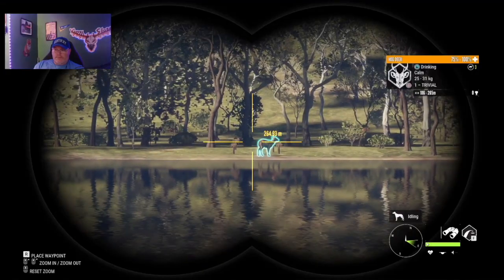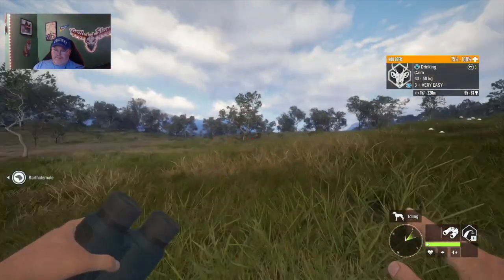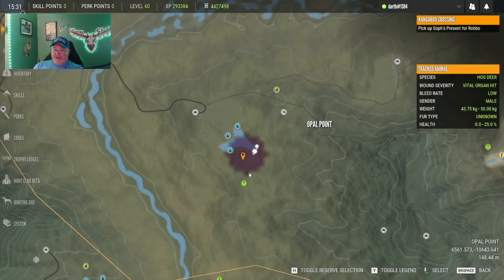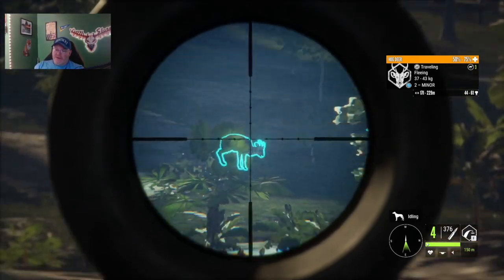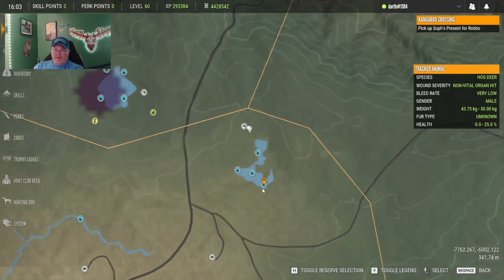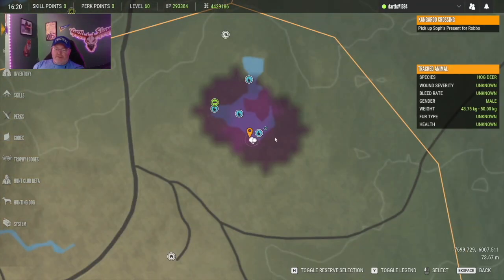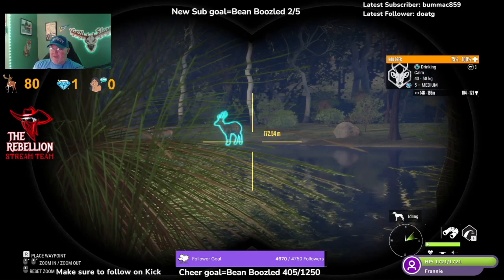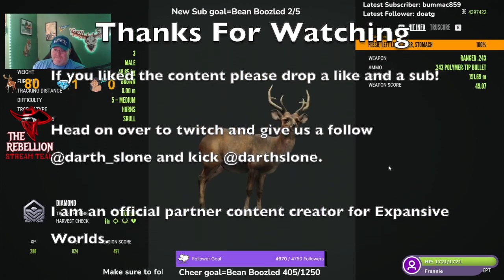Hog Deer Guide Emerald Coast- Hunter: Call of the Wild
In this video, we hunt for the hog deer.  I also compare 3 guns and we figure out which gun is the best for them!  Hang around and towards the end, we will discuss my locations map in which you are free to use!

Darth